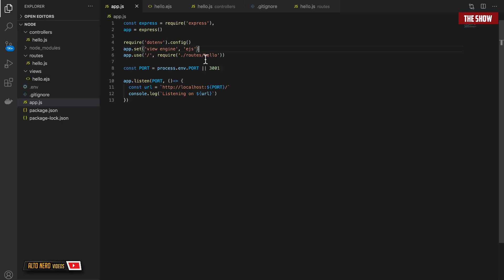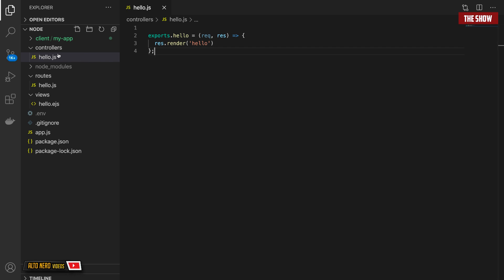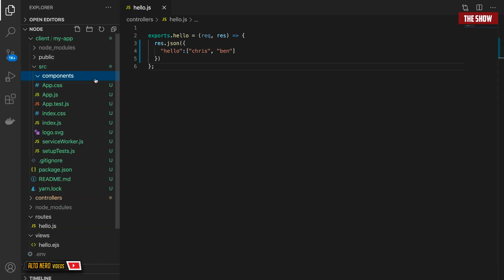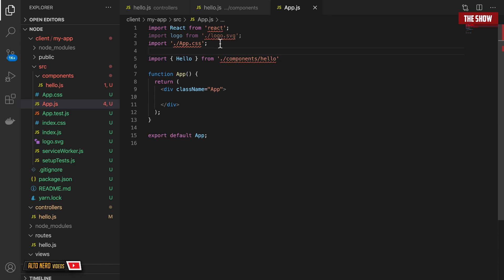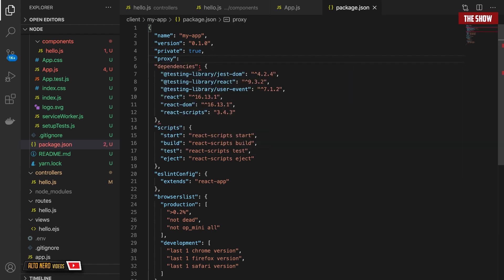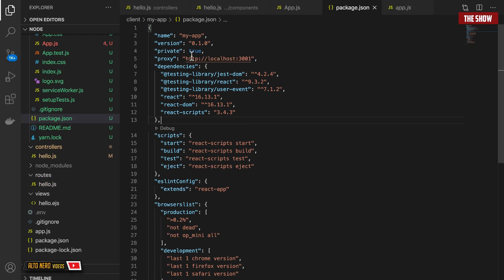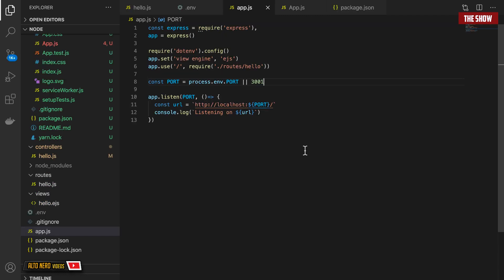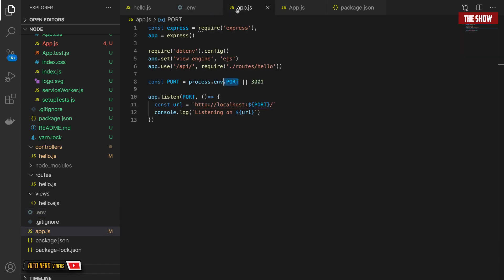How To Connect Node.JS BackEnd To A React.JS FrontEnd 2020 | NodeJs + React Tutorial For Beginners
Hello Frieds 😊

In my last video tutorial we saw the best way to structure a Node.js application. In this video, we will learn how to connect a Node.js backend to a React.js frontend.

🔗l i n k s You Can Find Me On 🔗